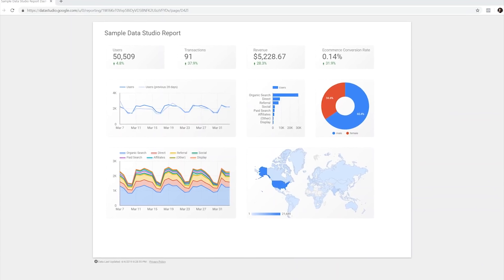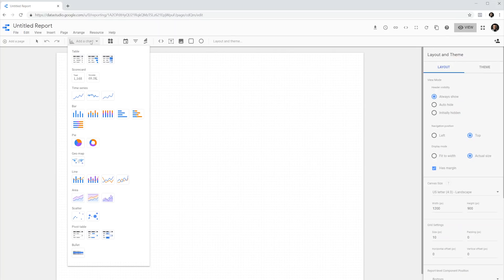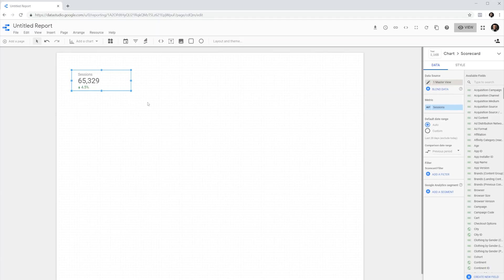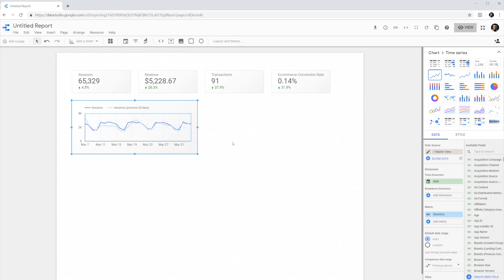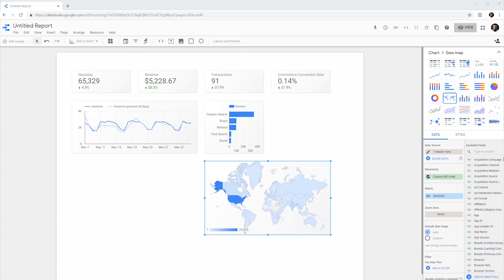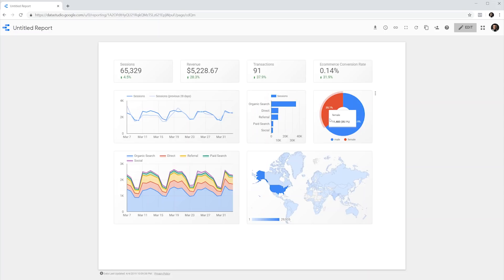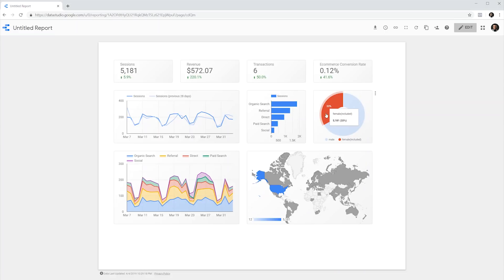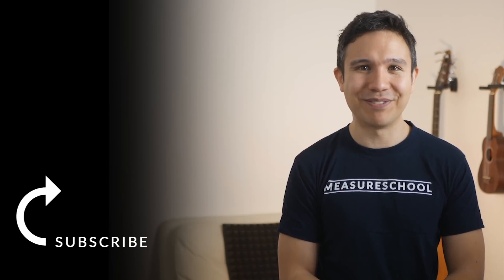Most Important Chart Types in Google Data Studio (feat. Ahmad Kanani)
Google Data Studio has several chart types thus allow users to create and design their reports in unlimited ways. In today’s video, Ahmad of Siavak is back, this time to show us the 6 most significant charts in data studio. Plus, he will give us some tips and tricks on how to design your data visualization dashboards more efficiently.

OUTLINE:

00:00 - Intro
01:44 -  Score Card Chart
04:59 - Time Series Chart
05:38 -  Horizontal Bar Chart
06:42 - Geo Map Chart
07:20 -  Stock Area Chart
08:10 - Pie Chart/Donut Chart
09:20 - How to Make the Dashboard Interactive
10:48 - Applying Two or More Filter at the Same Time
11:05 - Filtering
11:12 - Brushing
11:36 - Summary